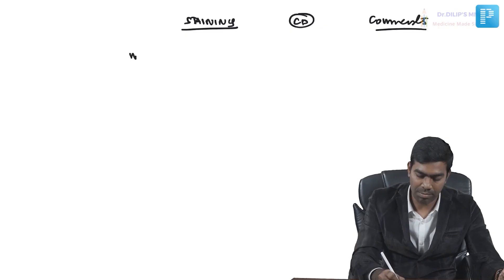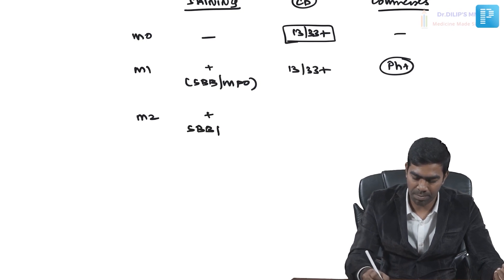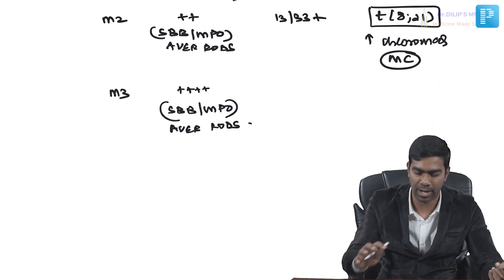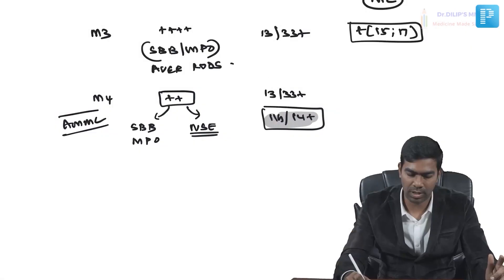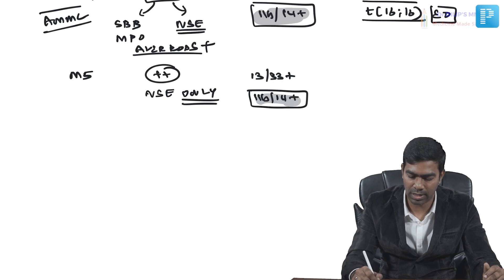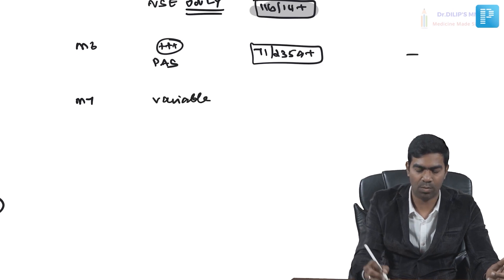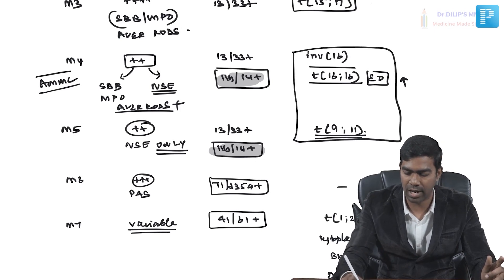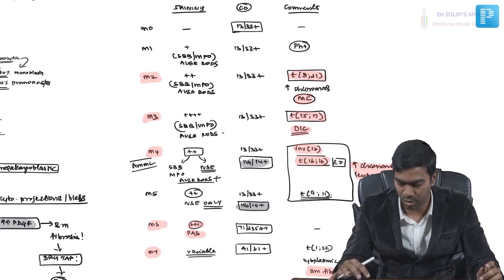Hematology | Acute Myelogenous Leukemia by Dr. Dilip - PrepLadder || NEET SS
In this video, watch Dr. Dilip Kumar covers a topic on Hematology - Acute Myelogenous Leukemia to help in the preparation of Super Speciality in Medicine.